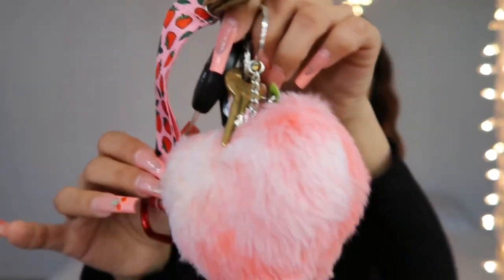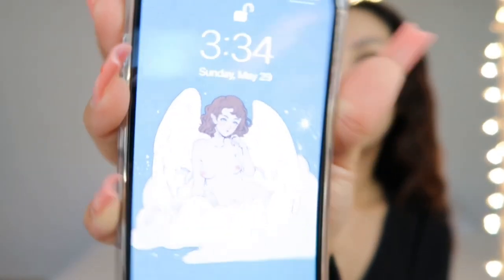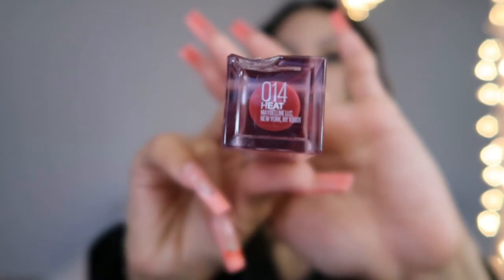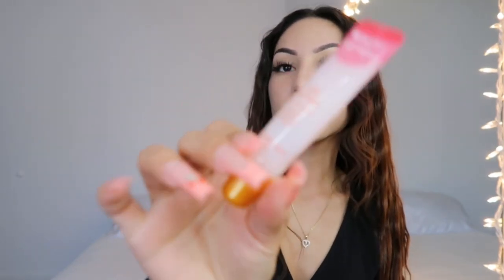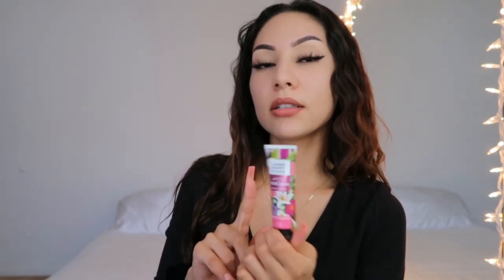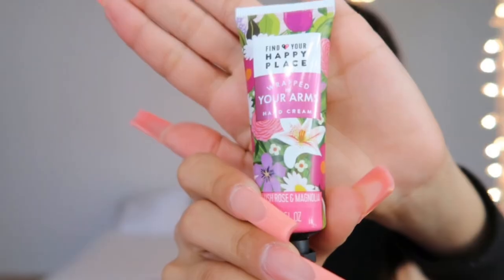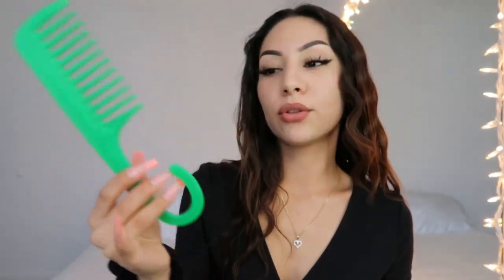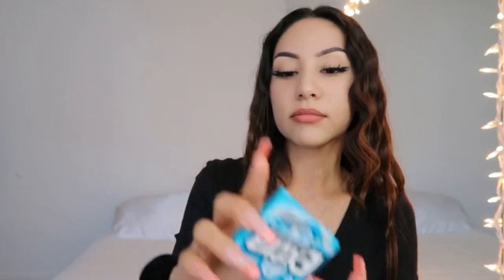What’s in my purse ♥︎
Take a look into what I carry in my purse! Purse essentials that are a must need for your bag!

Snap ♡ forever_

Amazon storefront

Music used
Prod. 9tyeightbeats